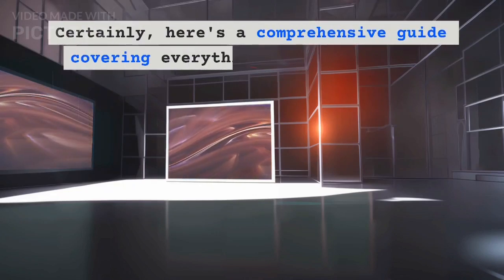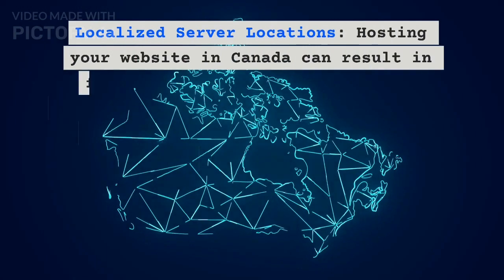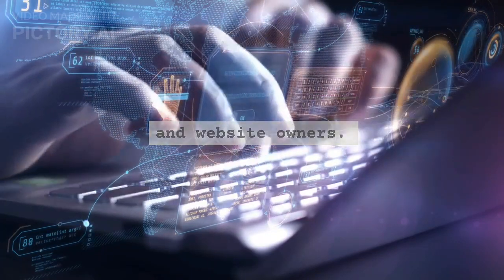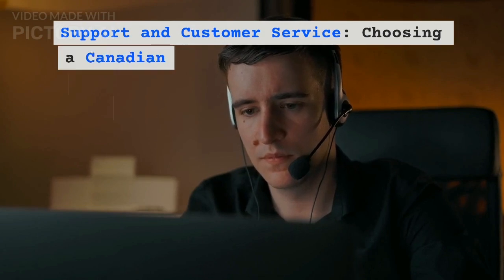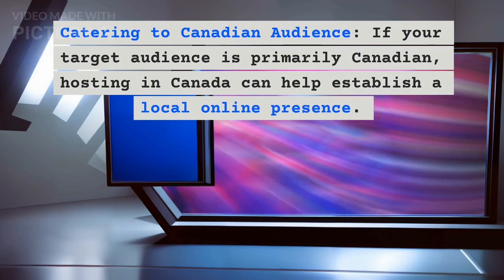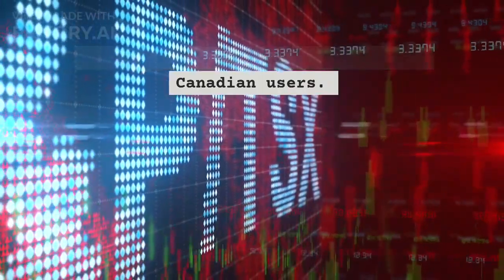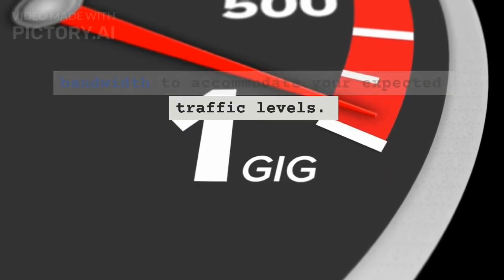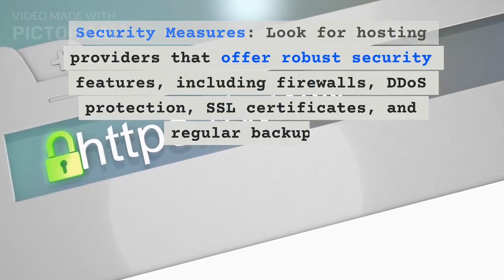how to find the best web hosting Canada for your needs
Choosing to host your website in Canada is a safe choice. Compared to hosting in other countries, hosting your website in Canada offers increased protection of personal data, increased Canadian presence and Grade-A service and facilities.
How do I host a website in Canada?
Best web hosting Canada: ranked
Hostinger – best web hosting for Canada overall.
DreamHost – straightforward hosting for WordPress.
SiteGround – fast and easy-to-use WordPress option for Canada.
HostGator – great web hosting for first-timers.
HostPapa – best Canada-based web hosting.